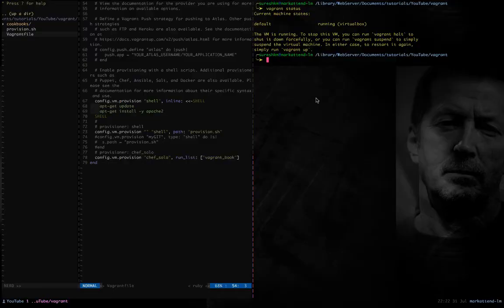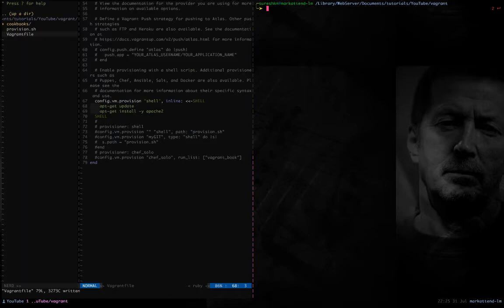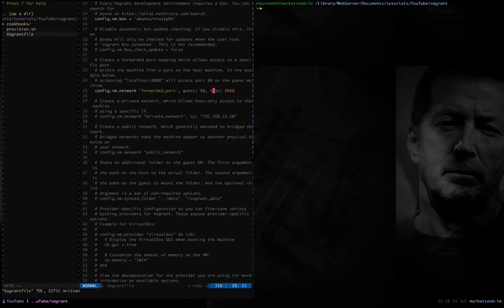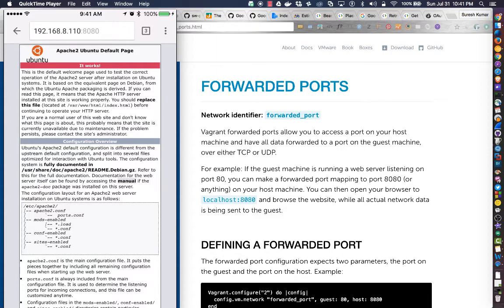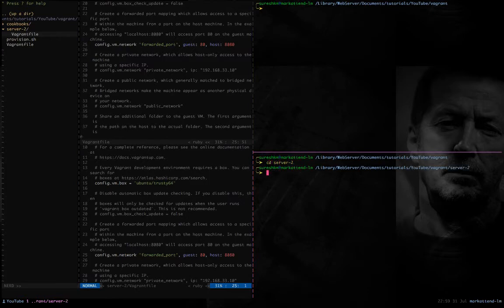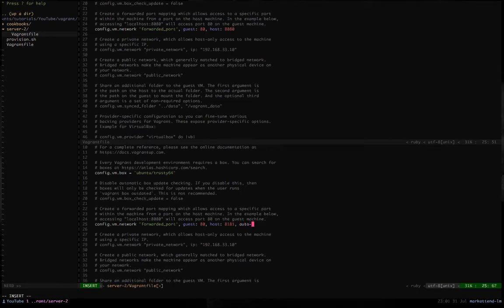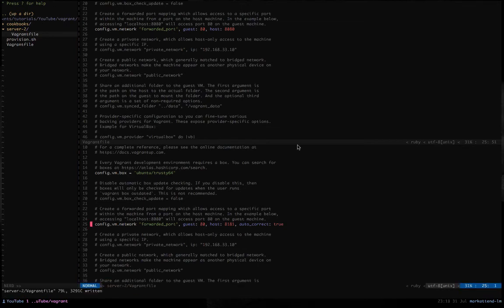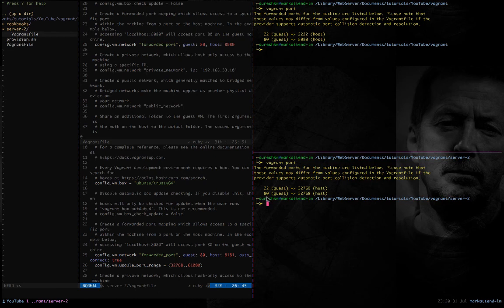vagrant tutorials #4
In this video, i'm covering the basics of networking in Vagrant. There are three networking options available in Vagrant. This video tutorial covers the 'forwarded ports' concepts.